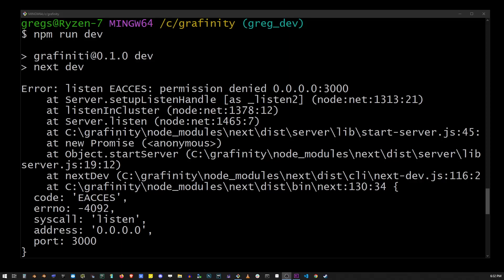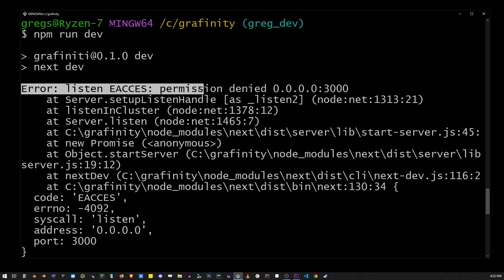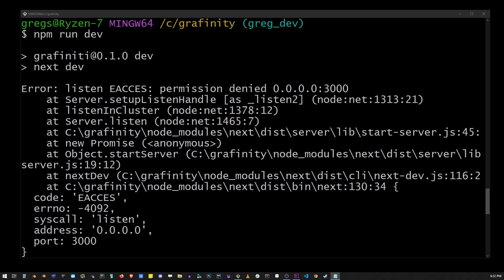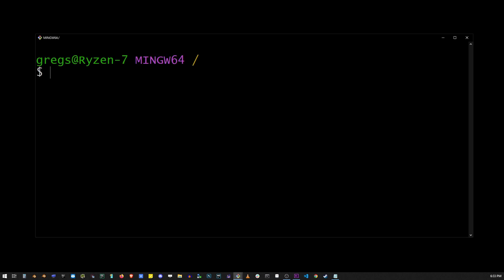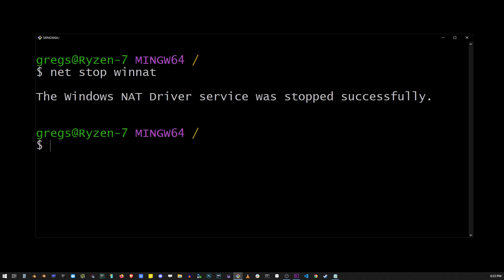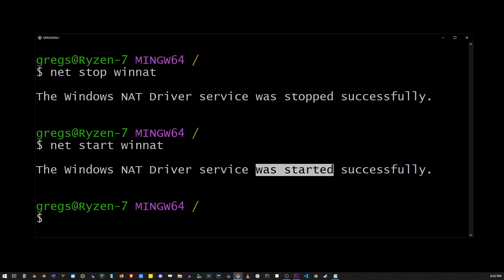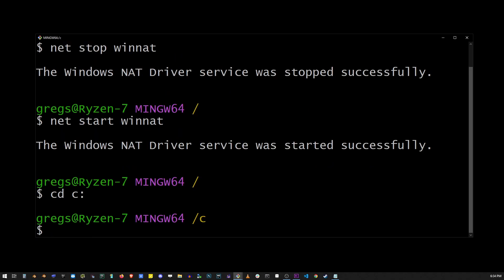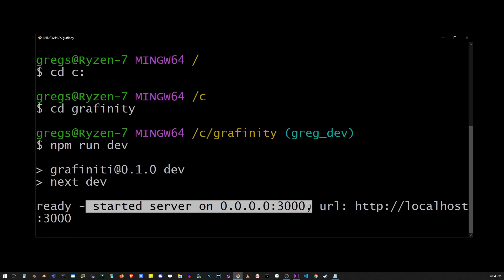Error listen EACCES permission denied 0.0.0.0:3000 / port :80 Fix On Windows (net stop start winnat)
How to fix error: listen EACCES: permission denied 0.0.0.0:3000 (or port 80)

Hey guys, sometimes your npm run dev (or yarn) will generate this error on Windows. All you have to do to fix it is:

1. run bash or cmd.exe as administrator

Then type:
2. net stop winnat
3. net start winnat

This should reset winnat and you'll be able to start your nodejs app on localhost again.

How to run PHP script file on localhost in Chrome browser on PC in Windows 7 10 11

How to install MinGW 64 bit 2022 Windows 10/11 Fix File Has Been Downloaded Incorrectly! Error